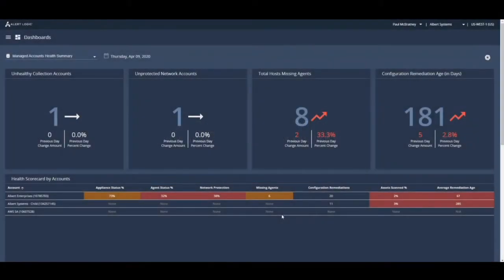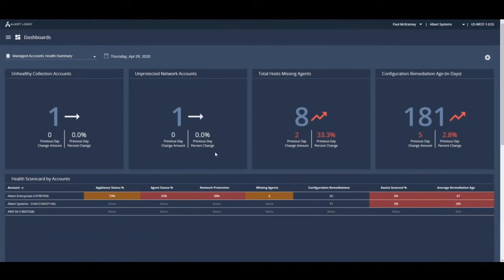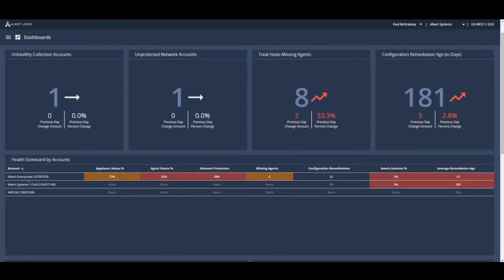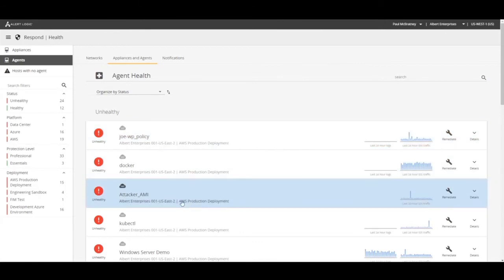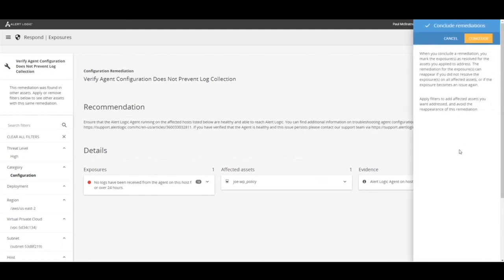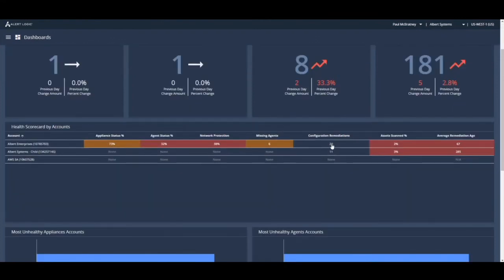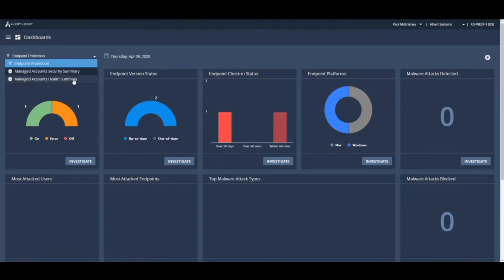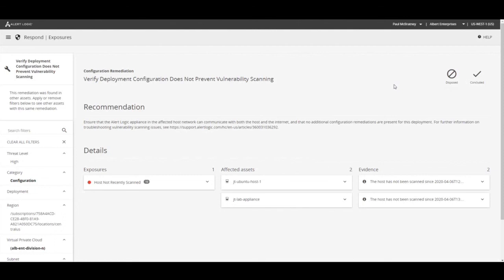Managed Accounts Health Summary Dashboard Overview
This is an overview on the Managed Accounts Health Summary Dashboards which is for partners managing multiple accounts or customers who manage multiple business units. This video will cover different widgets and how to interpret them allowing security teams to quickly identify unhealthy appliances, missing agents, and unprotected nodes allowing security teams to identify where they should focus their efforts.